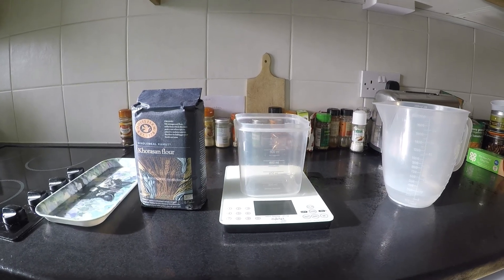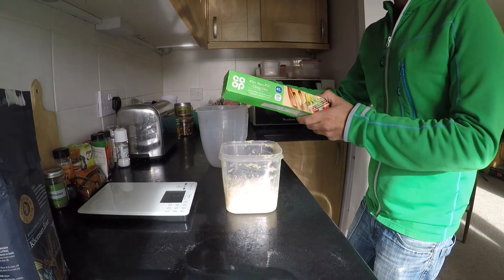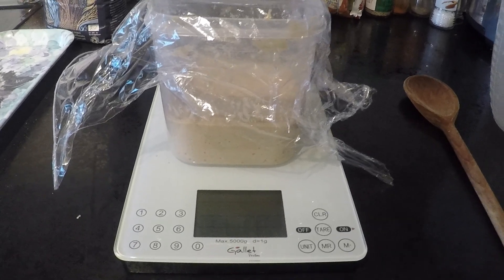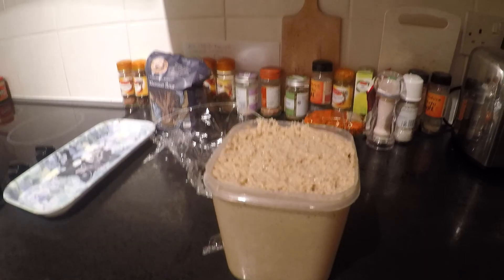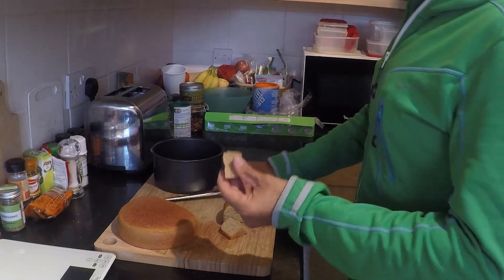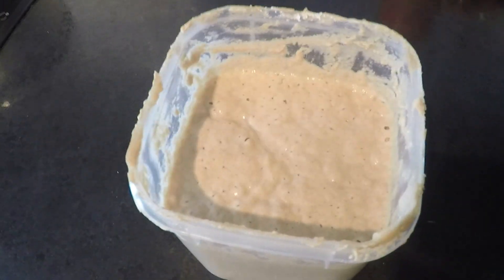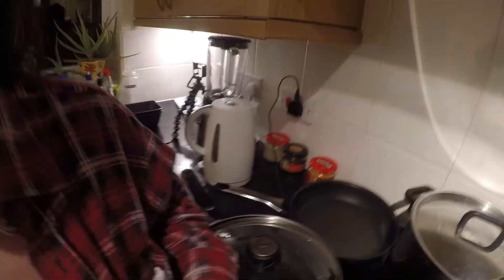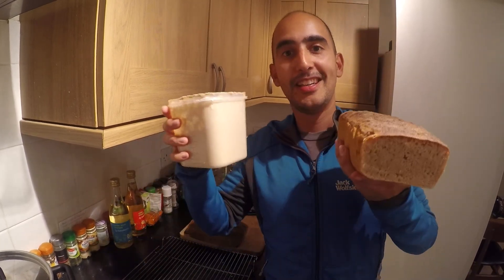MAKING A SOURDOUGH STARTER IS SO EASY!!! Go from scratch to loaf in 2.5 days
In this video we make a sourdough starter. Watch my progress from complete sourdough noob to making fantastic bread!